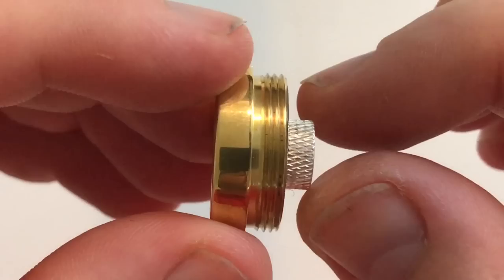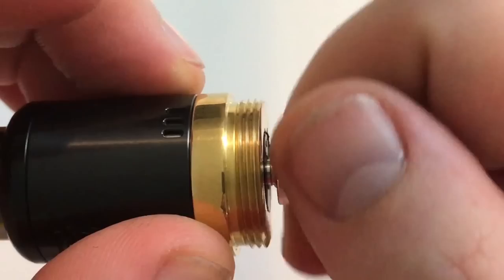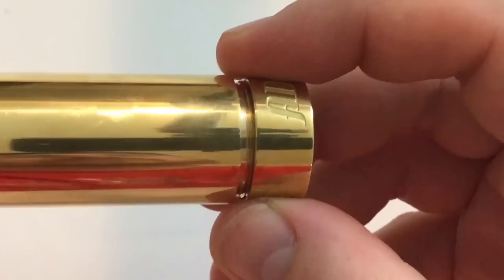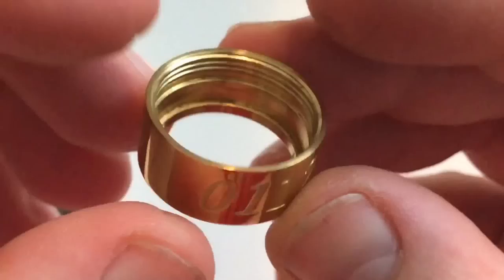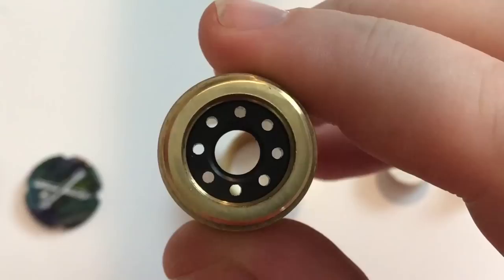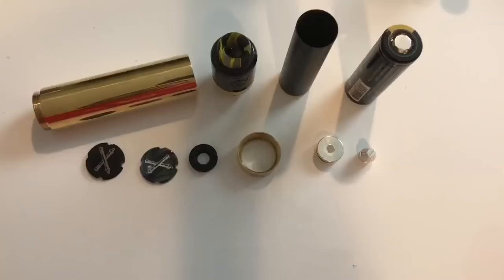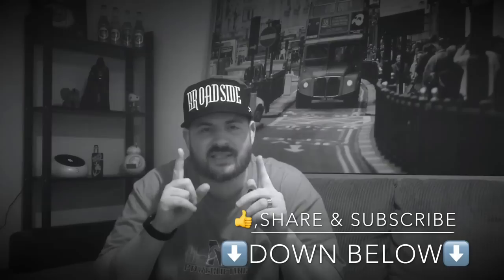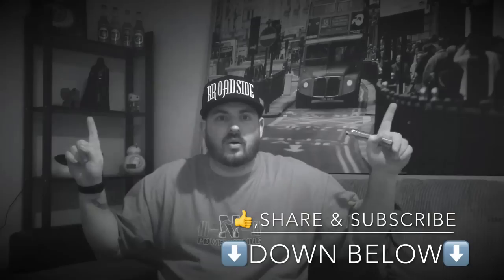BJ Box Mods ADMIRAL Tube Mod 20700/18650 Review & Breakdown